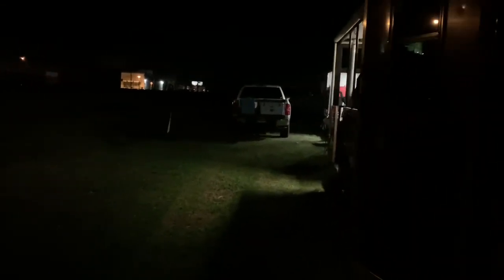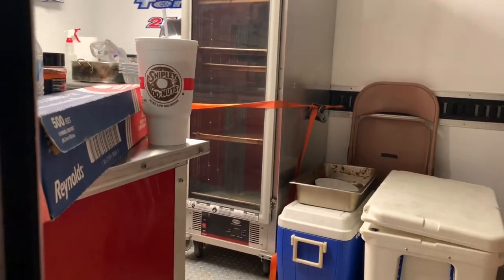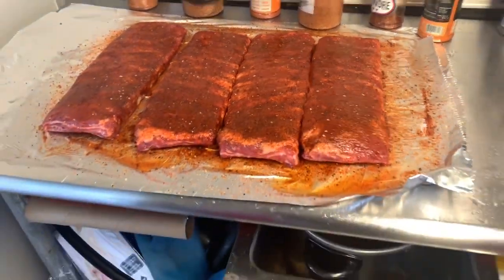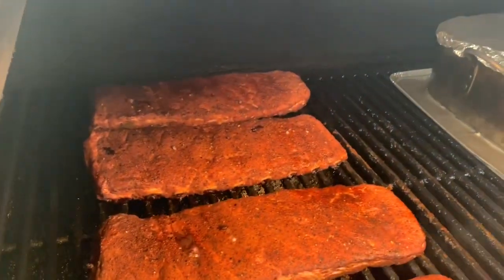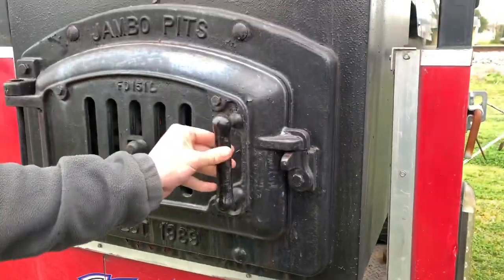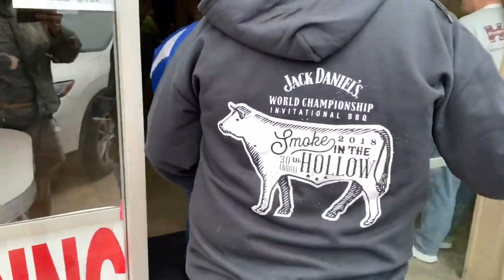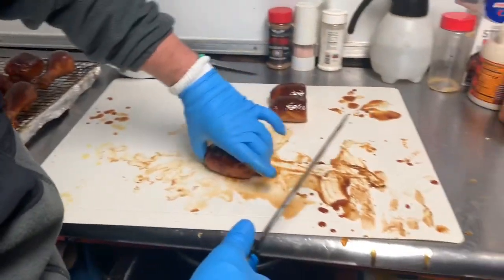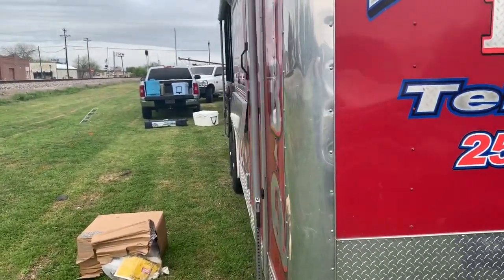First Texas BBQ competition of the season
Due to the wind, I didn’t get to get all the footage I wanted but here’s some of our day cooking one of the first cookoffs of the season. I promise to get better footage next time. Enjoy!